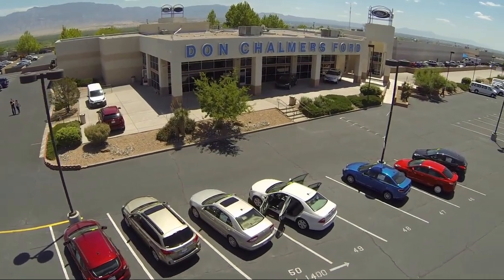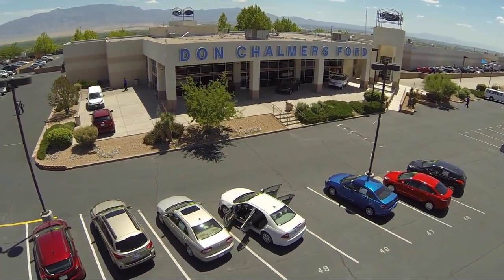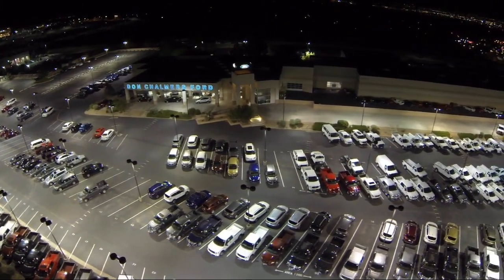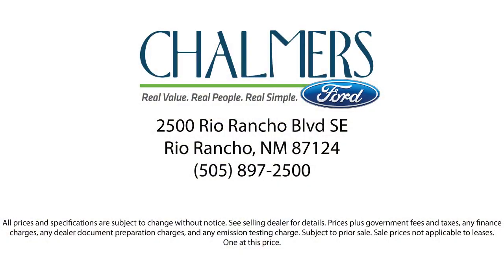2016 Ram 1500 Big Horn Crew Cab Albuquerque New Mexico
2016 Ram 1500 Big Horn Crew Cab Stock Number: 934B Vin:1C6RR7TT2GS302777.

2500 Rio Rancho Blvd., S.E.